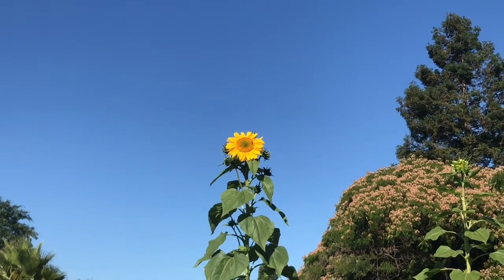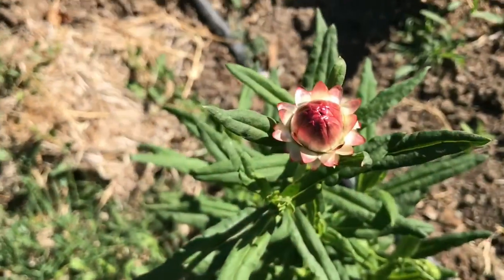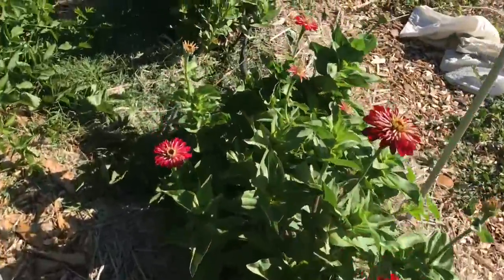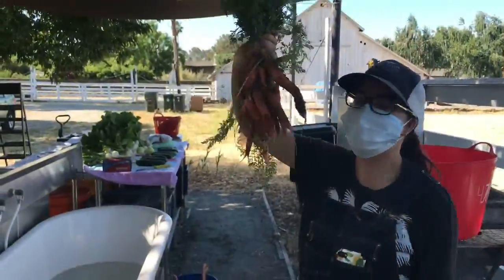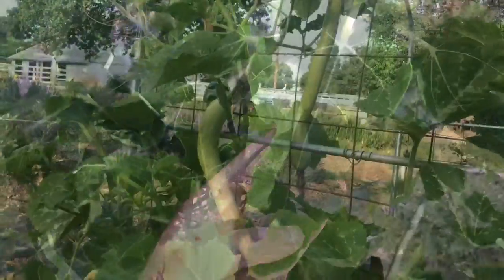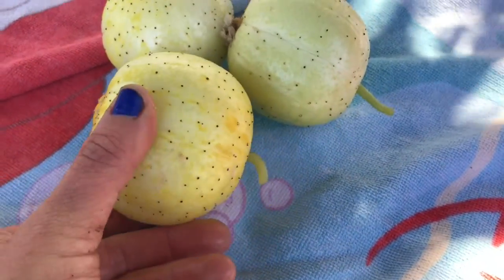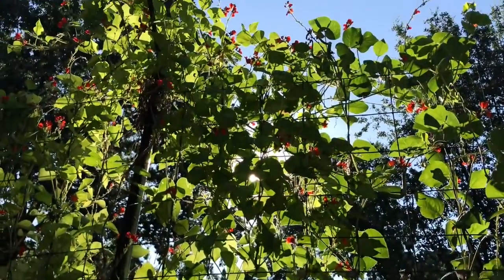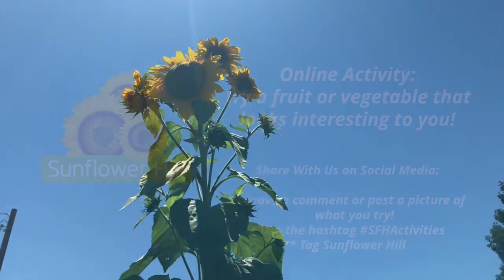Garden Update (6/29) with Farmer Caitlin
Join Farmer Caitlin in the Sunflower Hill Garden to see how big our first sunflower has grown and what's ready to be harvested! Watch today's video and then try a fruit or vegetable that you think looks cool or interesting. Take a picture and share with us what you try!